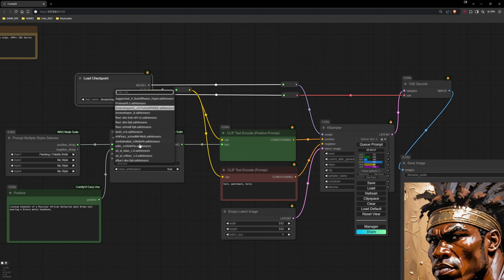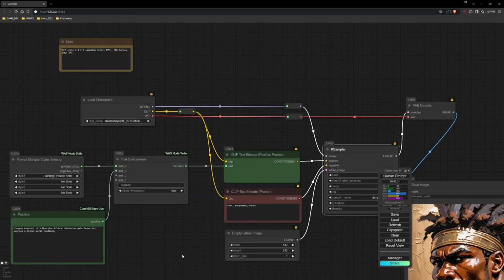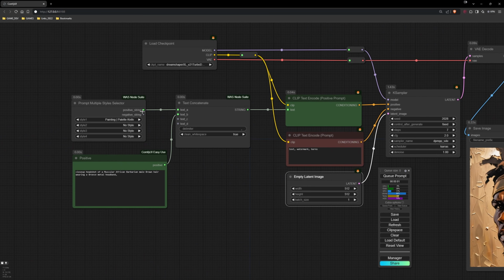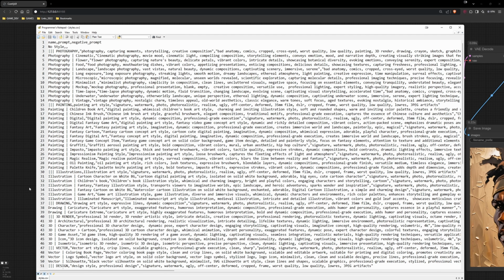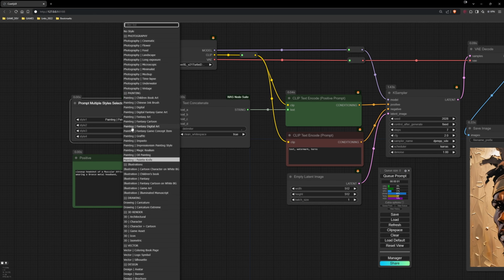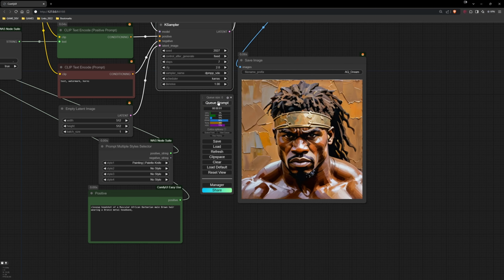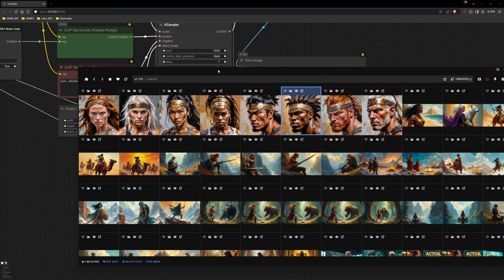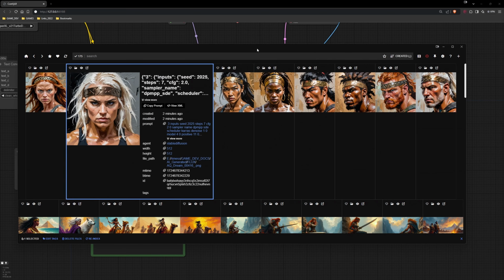Using comfyUI to make Icons for Actor Quest PC RPG Game 2024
In this development video for ActorQuest, I dive into the unique features that set our game apart, focusing on roleplay and the first-person perspective. I've set up the screen to showcase both the player's first-person view and a third-person view of the character, highlighting how ActorQuest emphasizes immersive gameplay.

I also explore the technical side of game development by demonstrating how I'm creating character icons using AI tools like Comfy UI and the Dream Shaper XL model. These icons are crucial for the game's character creation process, allowing players to easily recognize different races in the game. By leveraging AI, I'm able to produce high-quality, consistent artwork that aligns with the overall aesthetic of ActorQuest, even down to the smallest details like hieroglyphs on in-game pillars.

This video not only gives a behind-the-scenes look at the creative process but also shows how innovative tools are being used to bring the world of ActorQuest to life. Whether it's designing characters or building the game's visual identity, every element is crafted to enhance the player's experience in this immersive RPG.